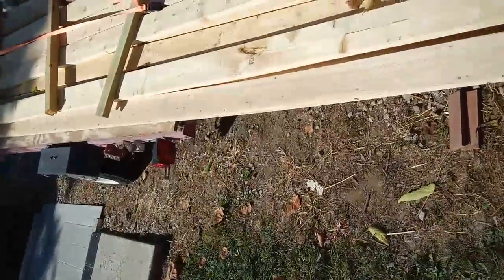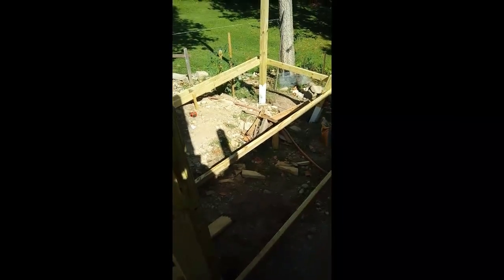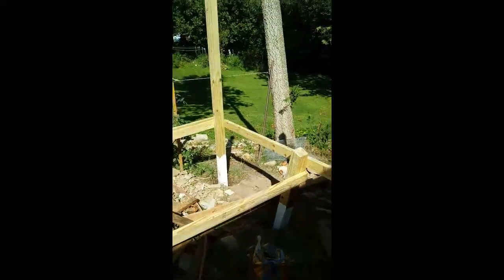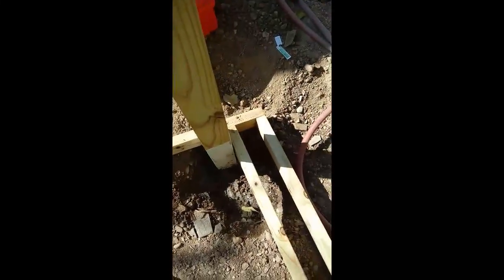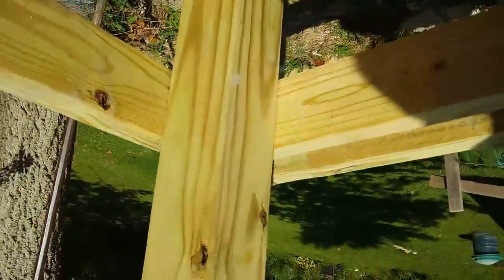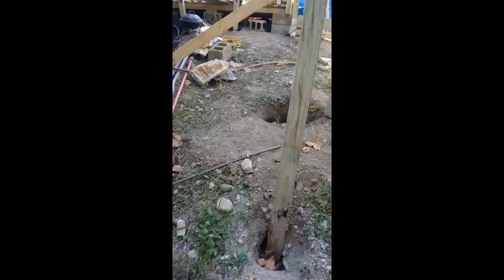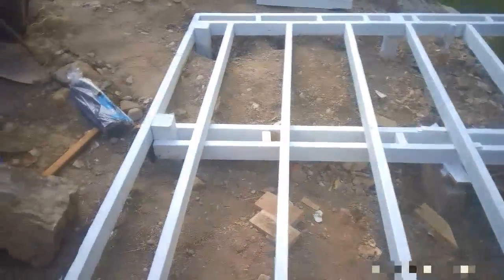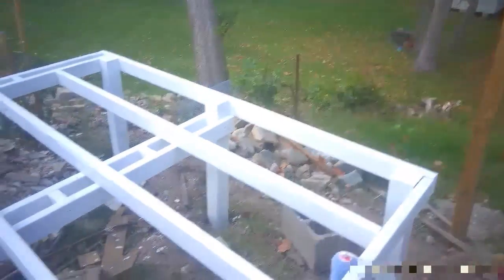Porch & Metal Building & Deck & Stairs Part 1 Eps #75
OK, better late. etc. Finally got enough materials together to build a side porch, metal out building, deck and stairs. Along with this two parter (due to the length), I will be soon adding a video on my shelves, workbench and stairs down to my back porch. Hopefully you will enjoy and give me any helpful and/or needed questions regarding these projects.